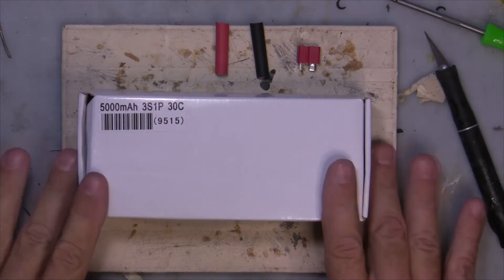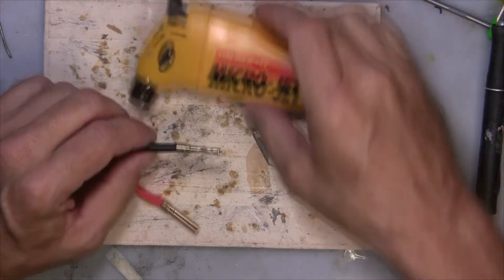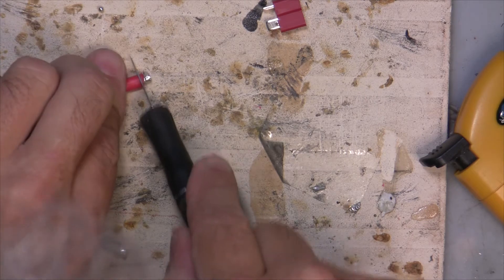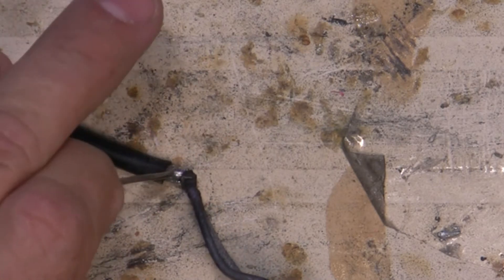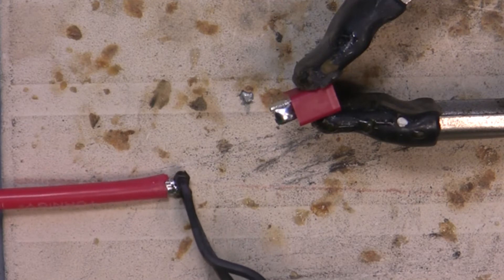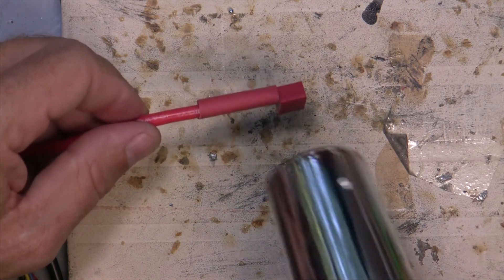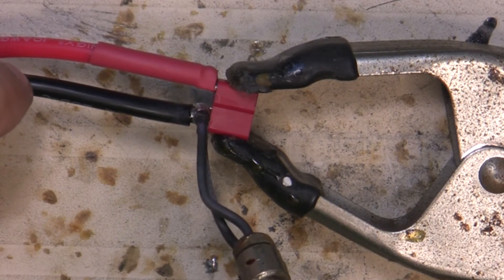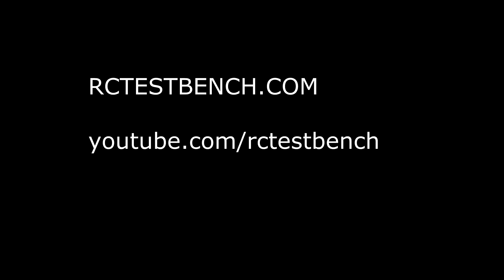Deans Connectors to Turnigy LiPo battery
Video on changing the power connector on a Turnigy lipo battery from the weird connector that comes from Hobby King to to a deans connector.